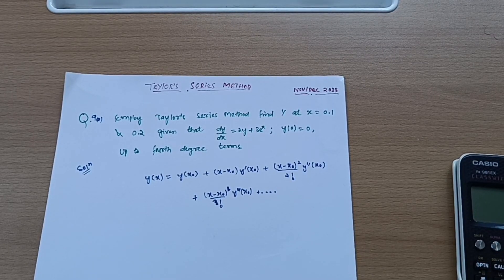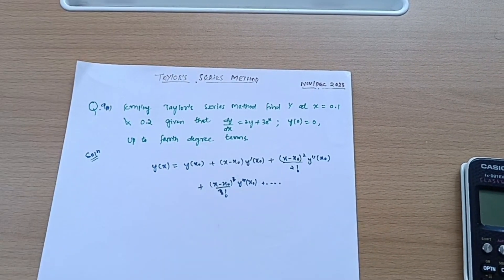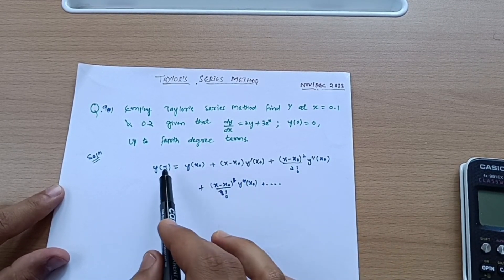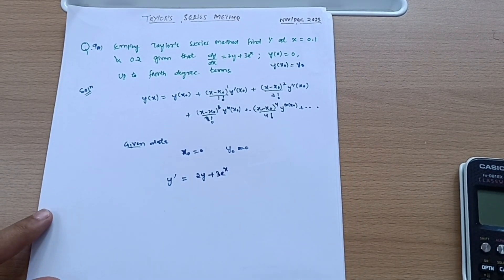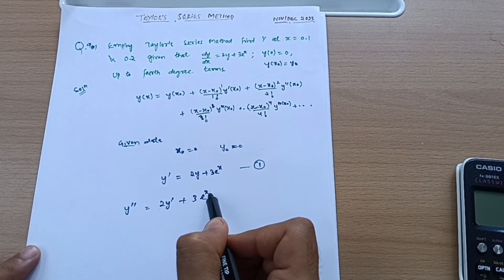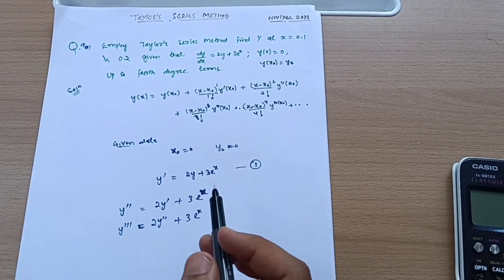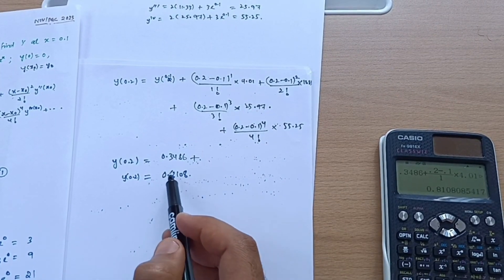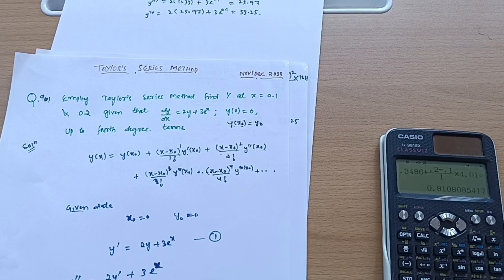Taylor Series Method Vtu Maths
Your Queries,

BMATS201
BMATM201
BMATE201
BMATC201
BMATS201 MODULE 5
taylor series complex analysis
euler's method in numerical
methods
Taylors Series Method
taylor's series method engineering mathematics
taylor's series method m3
taylor series method numerical
method
taylor series method malayalam
picard's method
taylor series problems
maclaurin series engineering
Taylor's series
mathematics
taylor series method numerical analysis bangla
euler and modified euler method
taylor series method in tamil
taylor series method
taylor series method numerical analysis
taylor series method in telugu
taylor series vtu maths
taylor series vtu